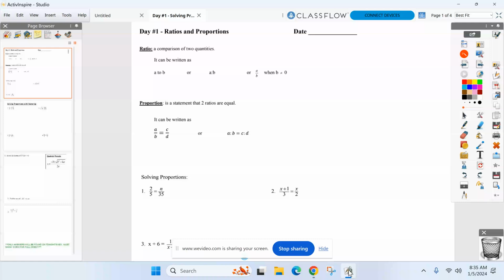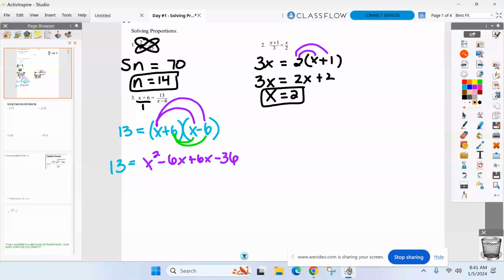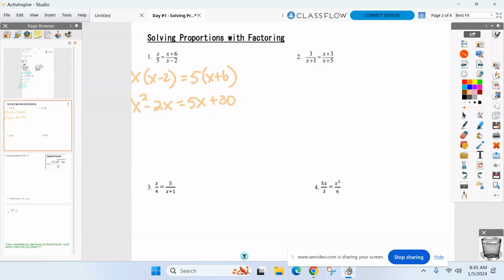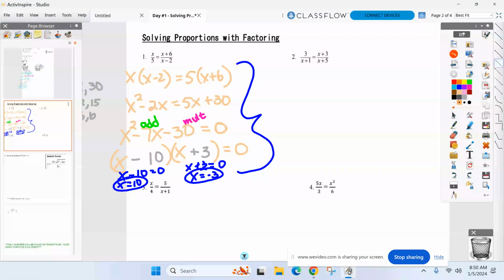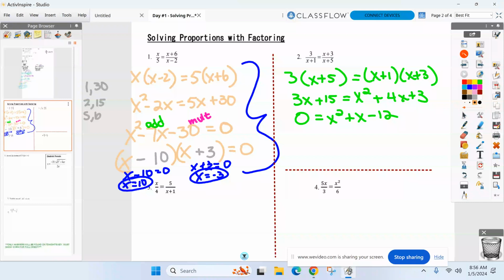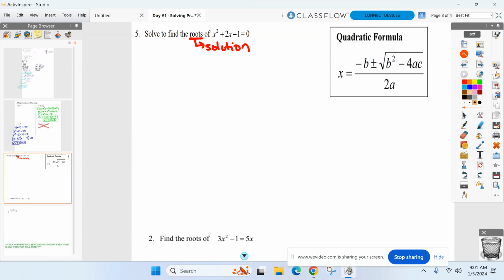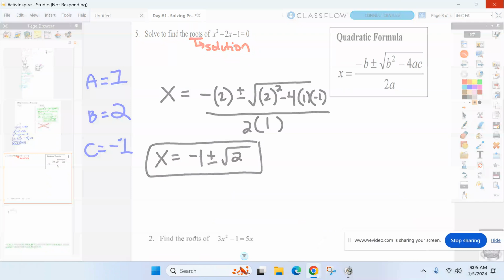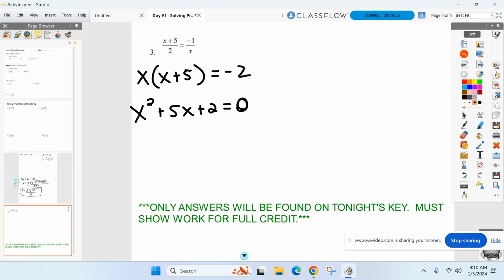Geometry AB Jan 5th - Unit 7 Day 1 - Solving Proportions